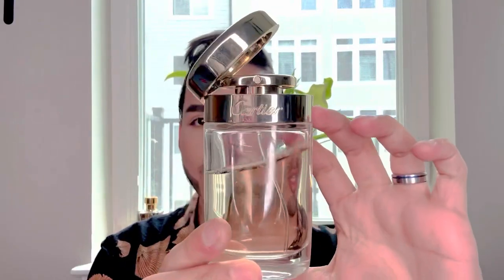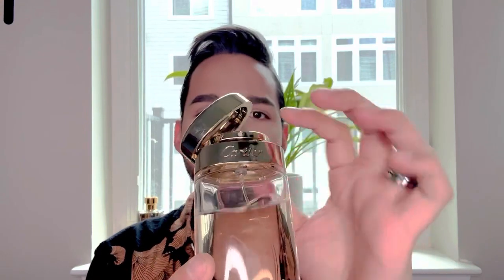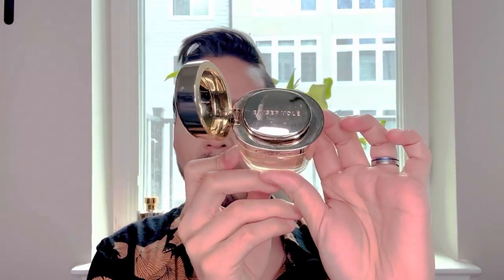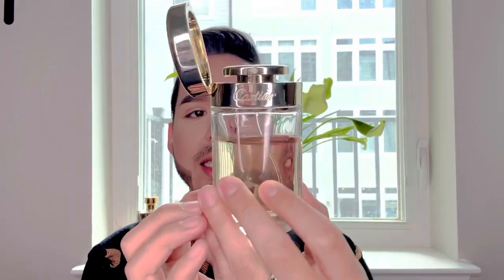CARTIER BAISER VOLÉ EAU DE PARFUM REVIEW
Cartier Baiser Volé EAU DE PARFUM Prices

1.0 FL.OZ/30ML $78.00
1.6 FL.OZ/50 ML $108.00
3.3 FL.OZ/100ML $151.00

Cartier Fragrance Link